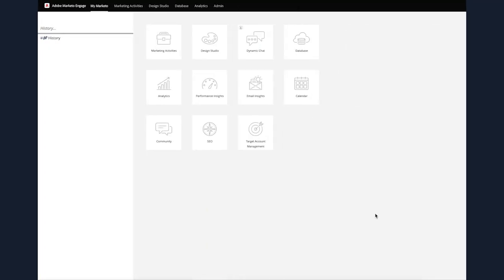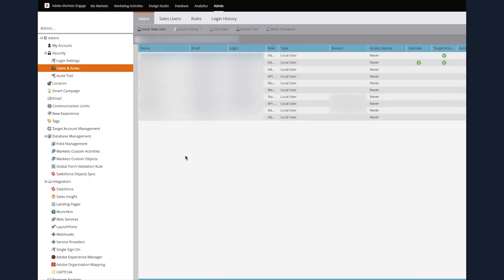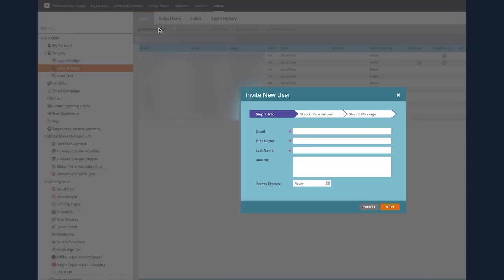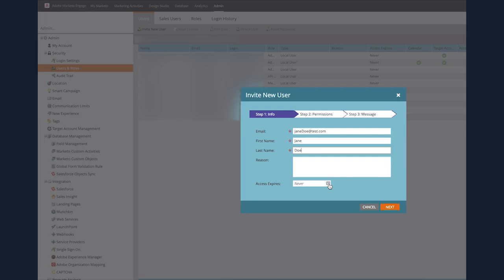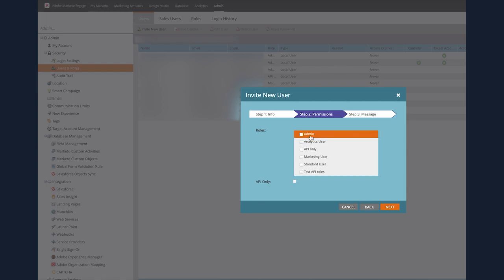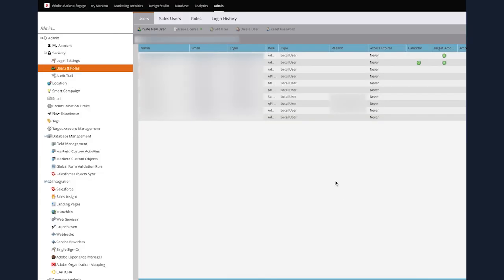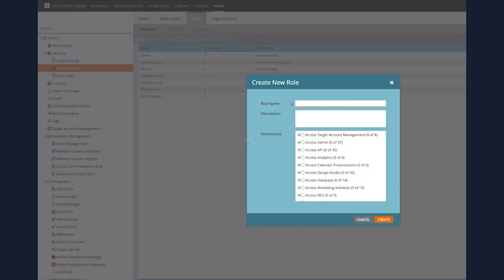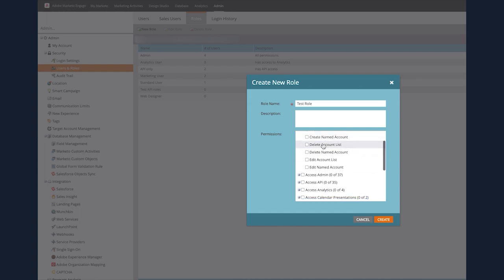How to Set Up Marketo Access Management Protocols.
In this video Technical Marketing Engineer at Xgrid - Ayesha Kayani along with Customer Success Manager at Xgrid - Rahman Mukarram explains what are Marketo Access Management protocols and how we set them up in our migration from HubSpot to Marketo for one of our clients.

Ayesha then also gives us a detailed step-by-step demo of the whole process.

Speakers:

Abdul Rehman Mukarram (Customer Success Manager at Xgrid)